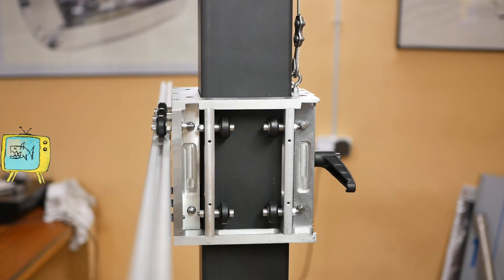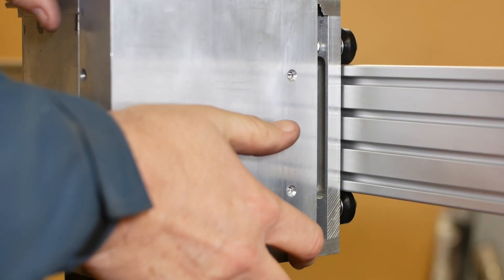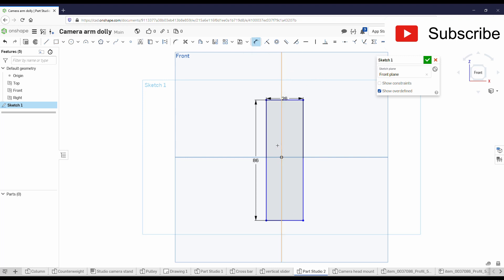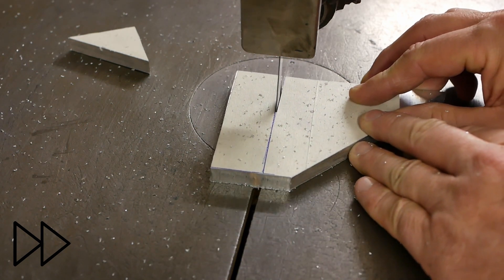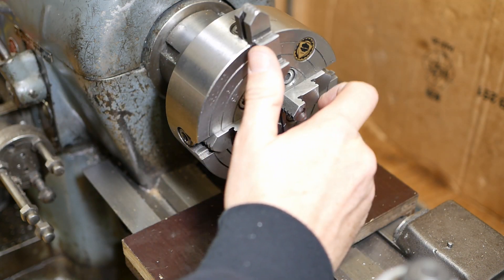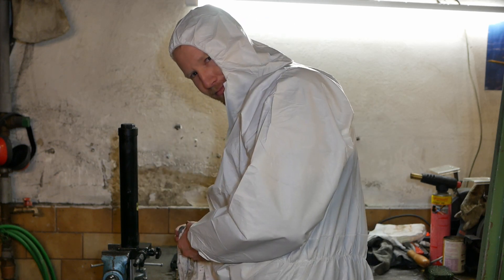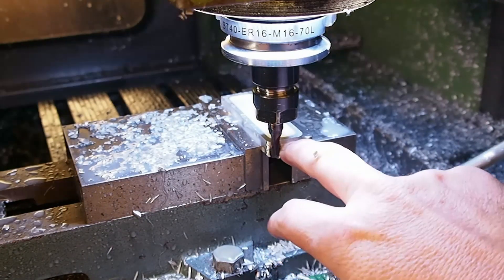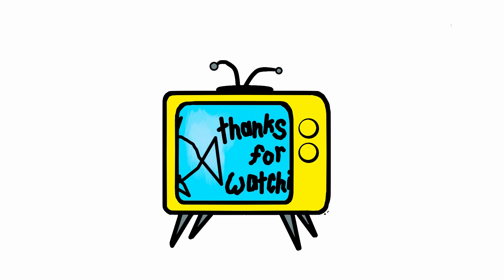Camera arm build - Part 4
In this fourth part of the Camera Stand trilogy,  i'm machining parts for a Foba style Camera Stand using the Maho CNC Mill, Boley Lathe, Do-All band saw.